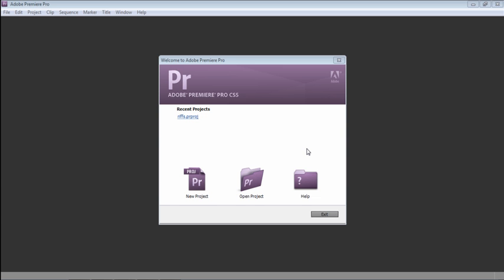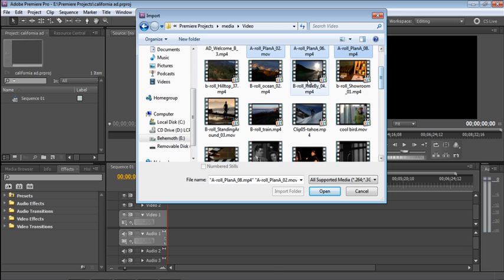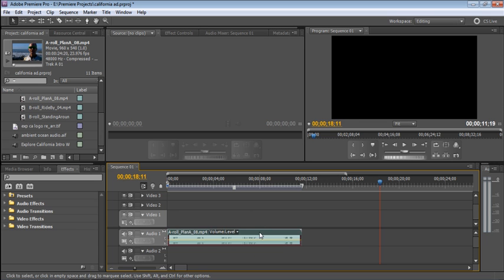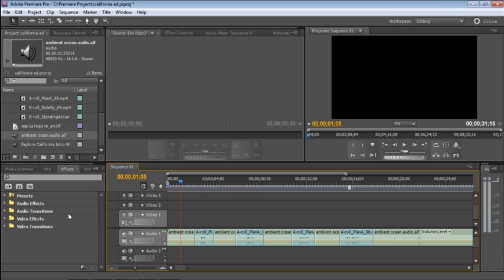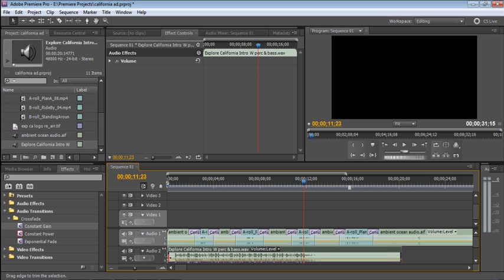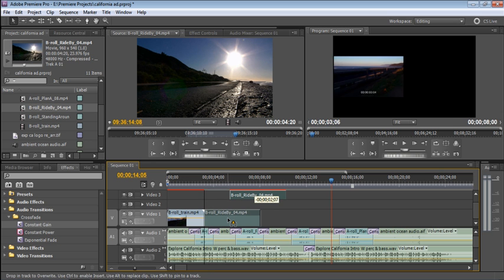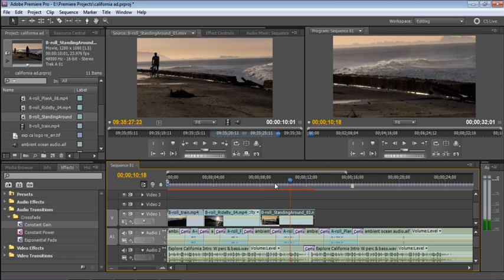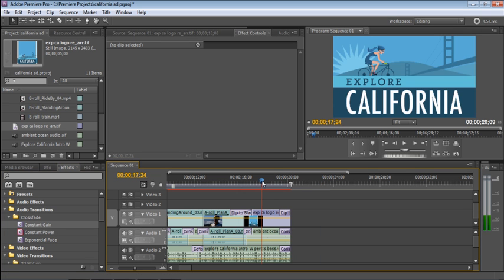Premiere Creating a project and editing